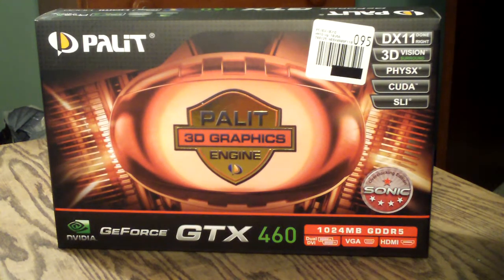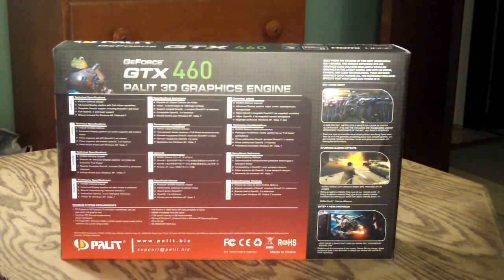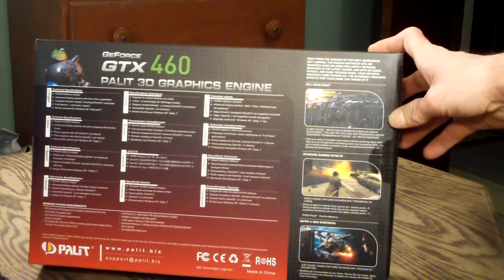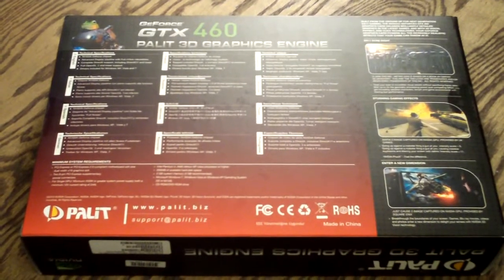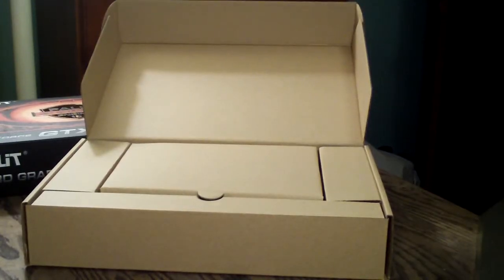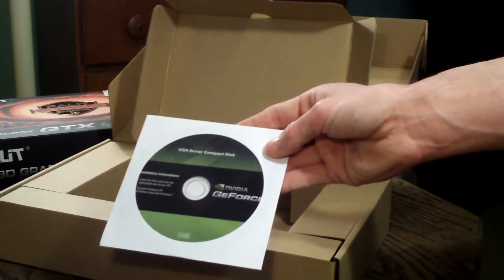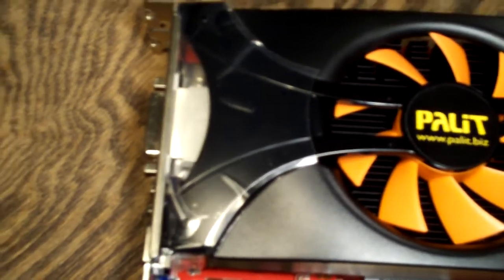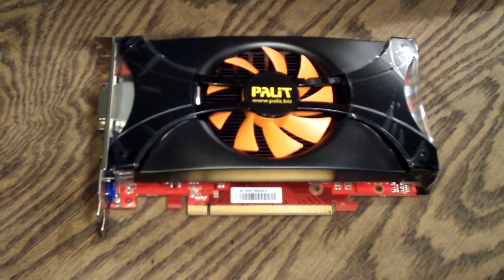Palit GTX 460 1GB Sonic Editon Unboxing & Product Overview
Palit GTX 460 1GB Sonic OC Edition Unboxing

Core Clock: 700MHz(675MHz stock)
Shader Clock: 1400MHz(1350MHz stock)
Stream Processors: 336 Processor Cores
Effective Memory Clock: 3600MHz
Memory Interface Width: 256-bit
Memory Bandwidth (GB/sec): 115.2
RAMDAC: 400 MHz
Connectivity: 1 x HDMI 1.4a, 1 x D-SUB ,2 x DVI
Dual-Link DVI Supported: Yes
HDCP Ready: Yes
OpenGL: Version 4.1
Max Resolution: 2560 x 1600
Max VGA Resolution: 2048x1536
Maximum GPU Temperature: 104 C
Maximum Graphics Card Power: 160 W
Power Connector: 2 x 6 Pin
Minimum PSU: 450W or greater(with a minimum 12V current rating of 24A)
This graphics card requires:
1. PCI Express or PCI Express 2.0-compliant motherboard with one dual-width x 16 graphics slot.
2. Two 6-pin PCI Express supplementary power connectors.

Card Dimensions PCB: 7.40" (L) x 4.41" (W) Cooler: 2 slot Bracket: 2 slot

Built from the ground up for DirectX 11, Palit GeForce® GTX460 Sonic, the overclocking edition, delivers the ultimate next generation gaming experience. Palit GeForce® GTX460 Sonic packs highly detailed visuals into your games- without sacrificing high frame rates. And with NVIDIA 3D Vision, PhysX, and CUDA technologies, Palit GeForce® GTX460 Sonic powers all the incredibly realistic effects that your games can throw its way

Specifications * Bus interface: PCI Express 2.0 Support * Microsoft DirectX11 support * NVIDIA PhysX technology * NVIDIA 3D Vision Ready * NVIDIA CUDA technology * NVIDIA SLI Ready * Microsoft Windows 7 Support * OpenCL Support * OpenGL 4.0 Optimization and Support * NVIDIA GeForce® Unified Driver Architecture (UDA) * Dual-link DVI Support * HDMI 1.4a Support * NVIDIA PureVideo HD Technology

* NVIDIA 3D Vision requires 3D Vision glasses and a 3D Vision-Ready displays.